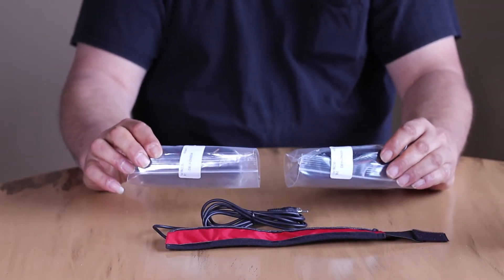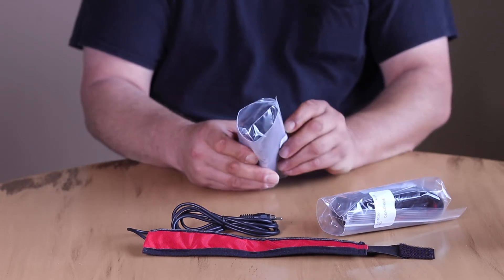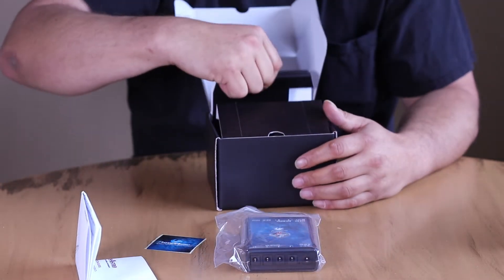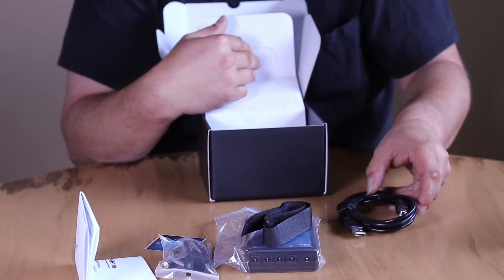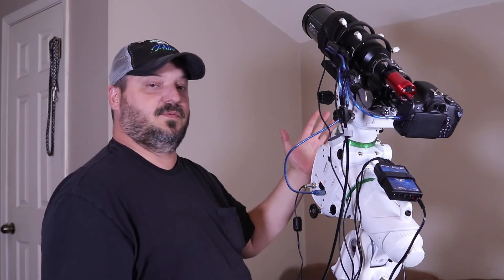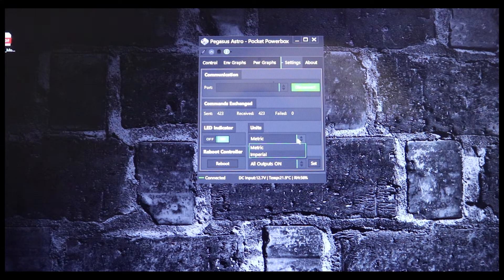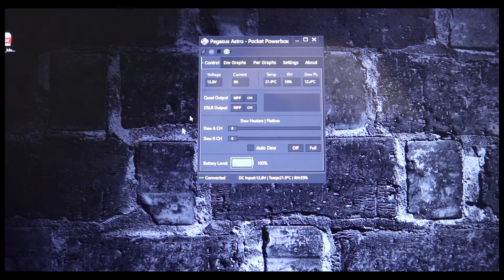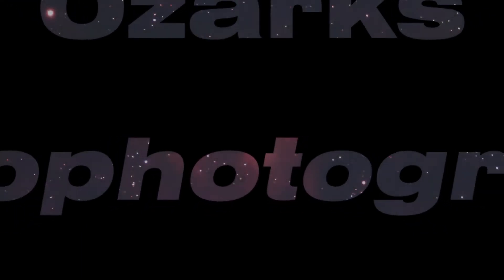Pegasus Astro Pocket Power Box - Unboxing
In this video I unbox the Pegasus Astro Pocket Power Box and three Dew Not dew heaters.  And I have a few issues along the way.

Now that the Pocket Power Box is on my Orion ED80T and working, it's great.  I'll be posting a video later on how well it cuts down on the amount of cables hanging to the ground.  It's a lifesaver.

And the dew heaters are outstanding.  I haven't had an issue with dew since installing them and we've had some really wet nights.  More on those in the future as well.

Here are the links for the items in the video...